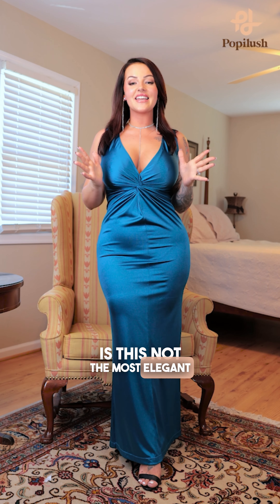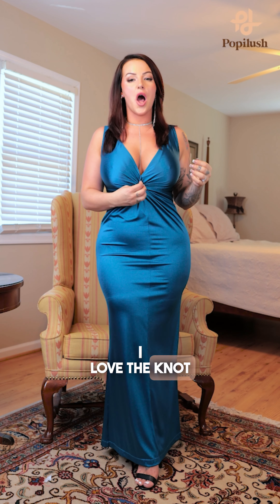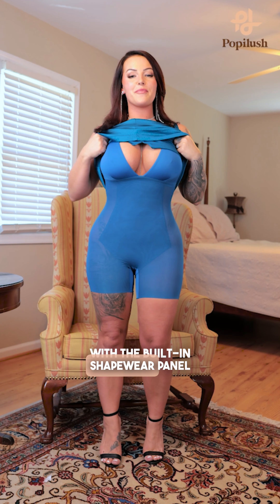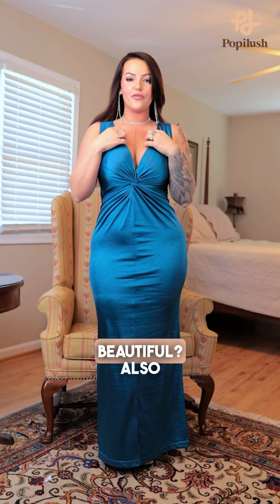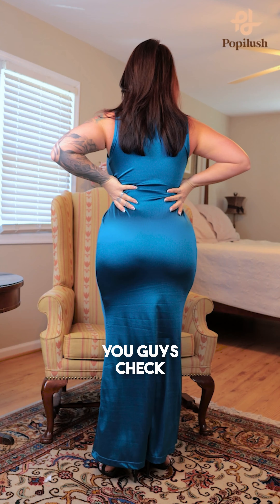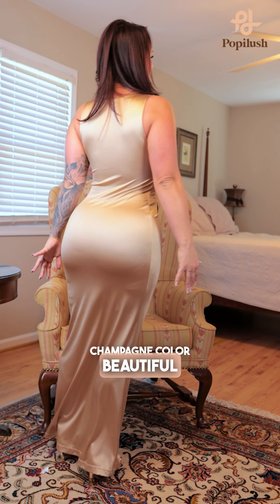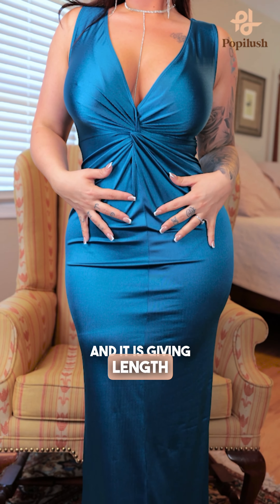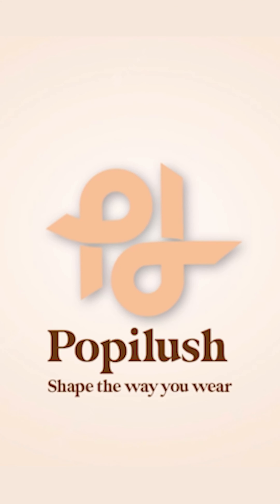Popilush - Built-In Shapewear Deep V-Neck Twisted Shine Maxi Dress